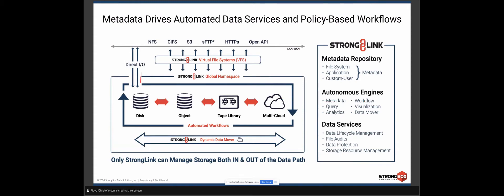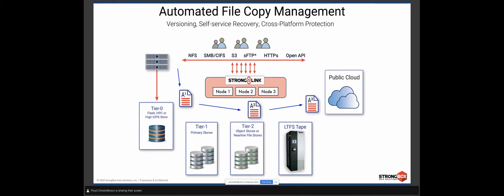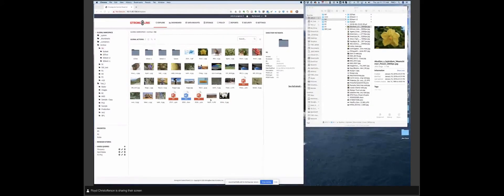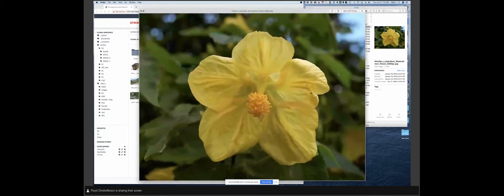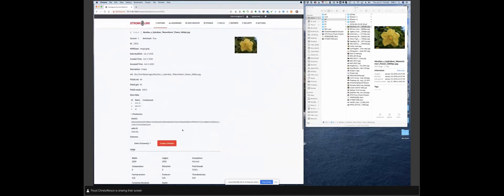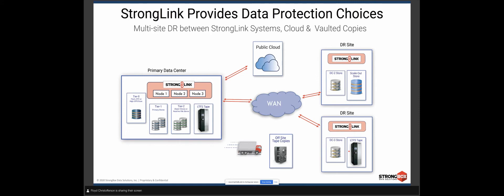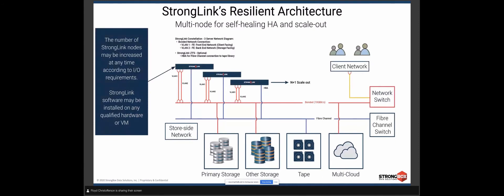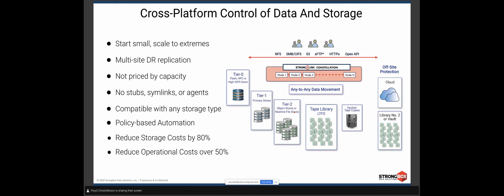Take Back Control – Protect and Manage your Data, Save Cost- With StrongLink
For most creative companies' data has become the new product. As they have grown, so has their data storage needs, though usually in an adhoc way due to changing technology, availability of finance and the needs of the business.​
Join the discussion on how this level of efficiency and control can significantly reduce your operational costs. ​

for more information.